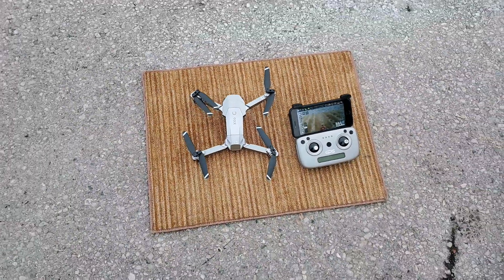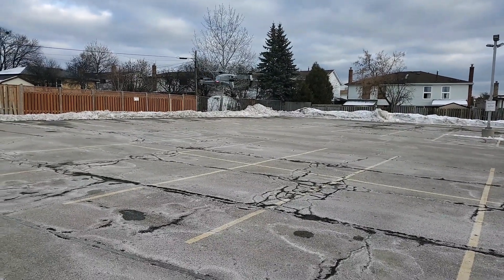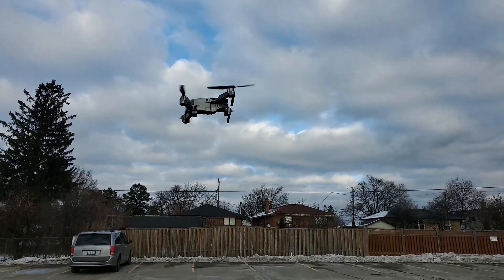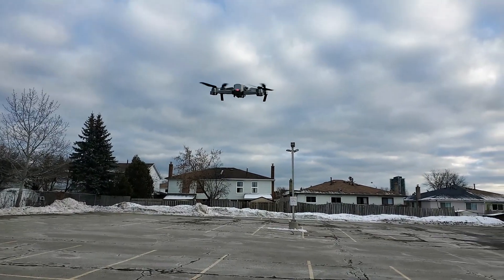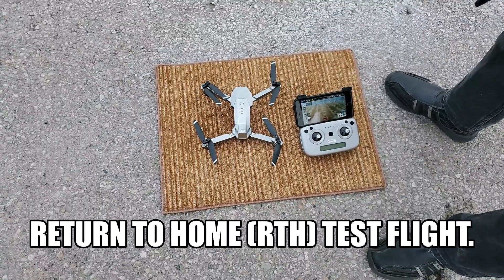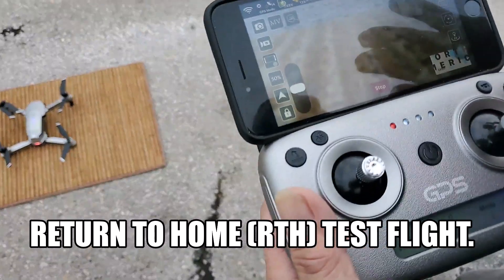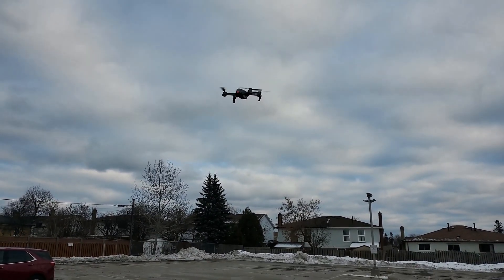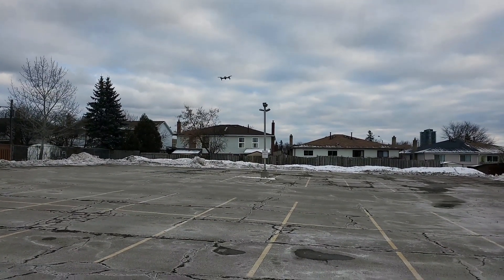ZRLC SG 907 GPS 4k DRONE, TEST FLIGHT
"On Drone & Us" is a vlog by a beginner for beginners in the world of drones (But who knows what the future brings...). Right now, we review drones under 250 grams for those who have not yet taken the required basic drone pilot test in Canada and many other countries. Once in a while, we also review tech products and gadgets that we use for our drone videos.

My friend Jun and I conducted a short introductory flight test just to familiarize ourselves with how to fly the SG907 GPS drone. Nice, stable, and even more good looking drone than the CSJ S167 in my opinion (check my video on the CSJ S167). Also, check my other video comparing SG901 with SG907 GPS drone. Thank you very much!

Amazon Canada

Amazon USA

Call me, JP. "On Drone & Us" is A vlog by a beginner for beginners in the world of drones. But who knows what the future brings...